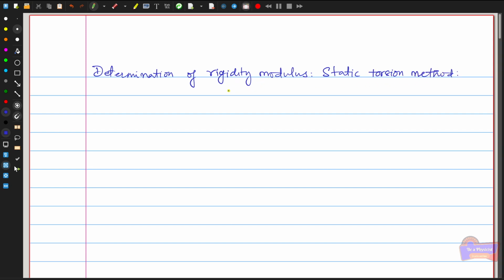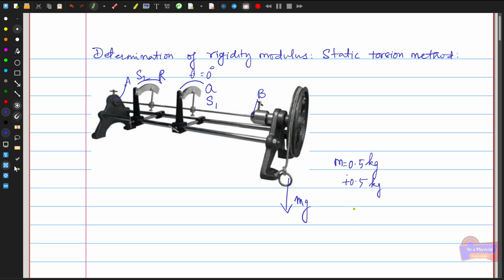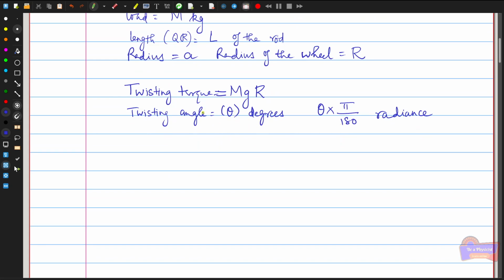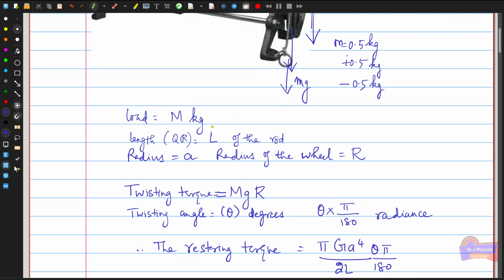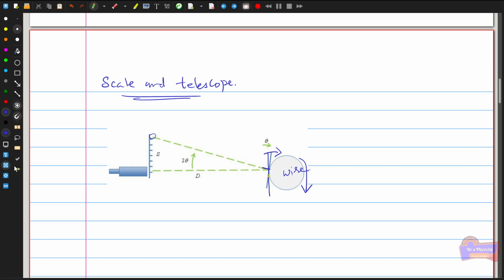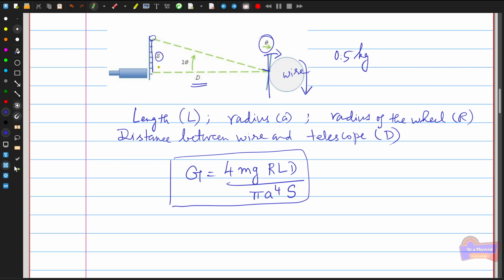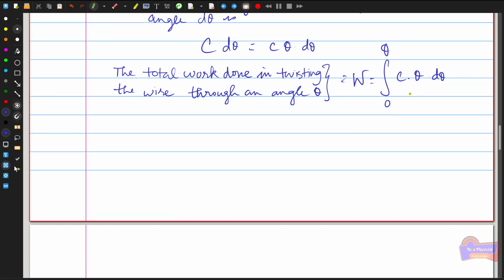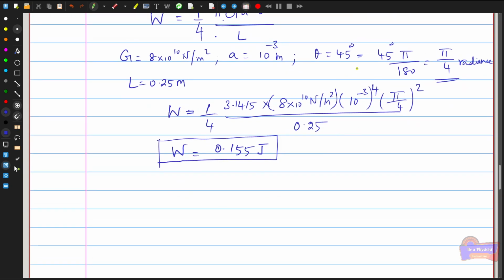Properties of Matter -- Elasticity: Static Torsion Method B.Sc., -- SASTRA -- |Lecture-8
Properties of Matter -- Elasticity: Trosion
In this video, I have explained the method to determine the rigidity modulus of a cylindrical wire using the static torsion method (Searle's method) and derived the formula for work done in twisting a wire.